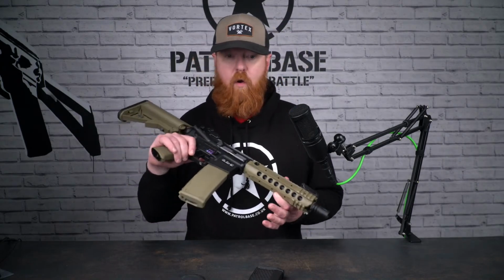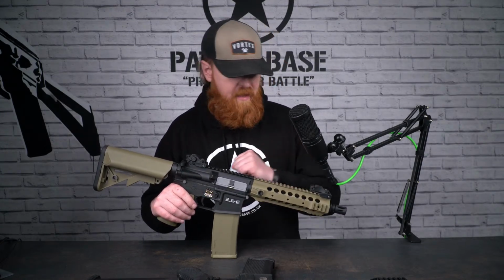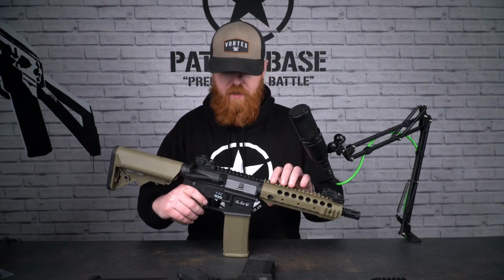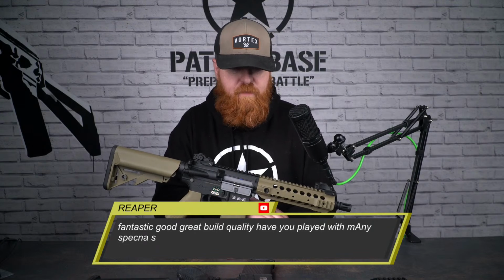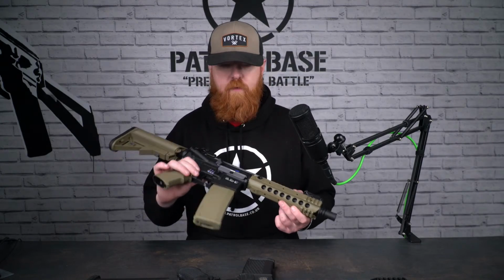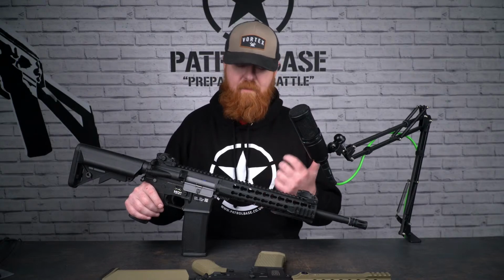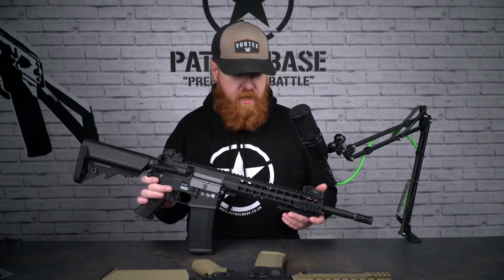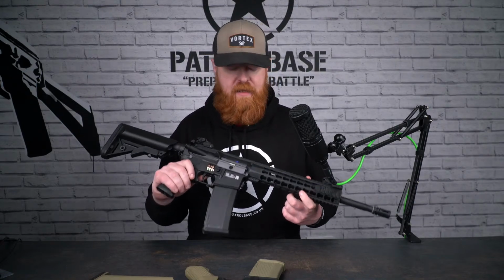Specna Arms - FLEX Series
In this episode of our product showcase series Stu gets to grips with a couple of the new Specna Arms from their FLEX range and answers your questions live! The FLEX™ series sport the usual impressive Specna Arms internal features and are designed to be a high tier starter package.

Welcome to PBTV on YouTube! If you have a question about Patrol Base, Airsoft, or any product just drop it below and you may be featured on the stream.